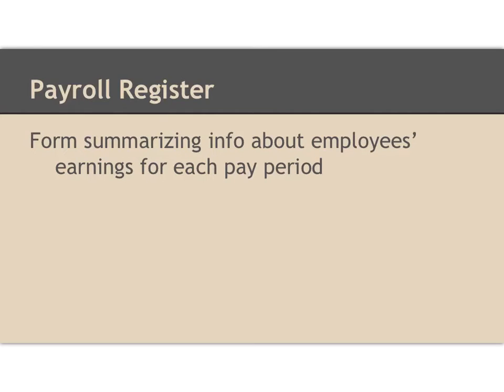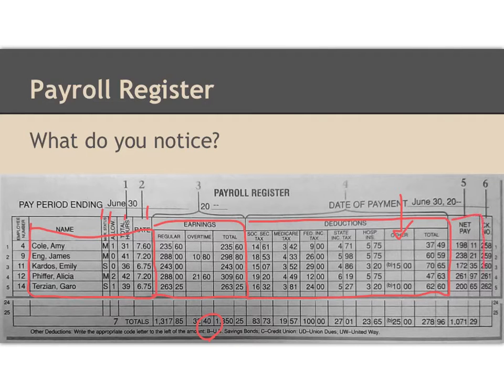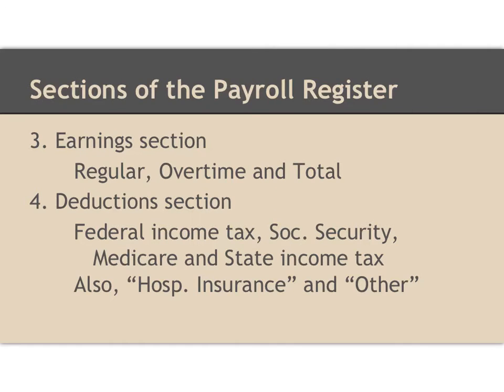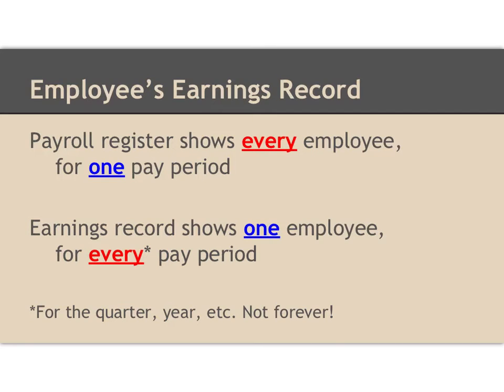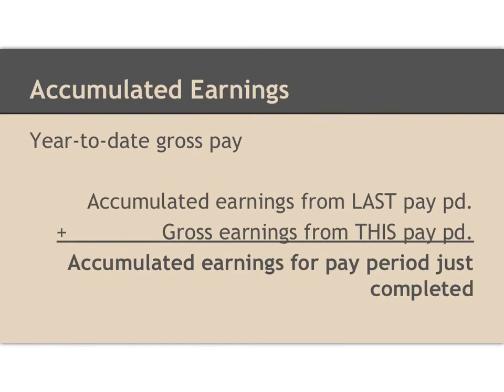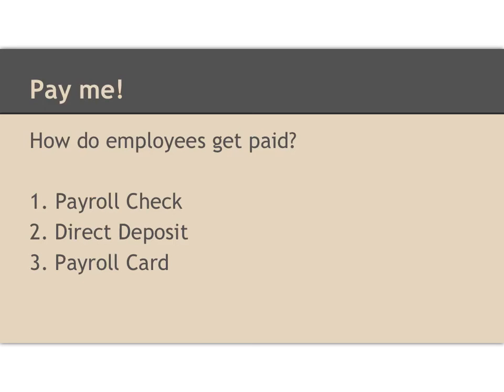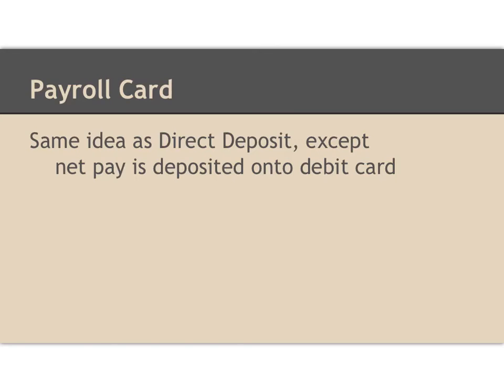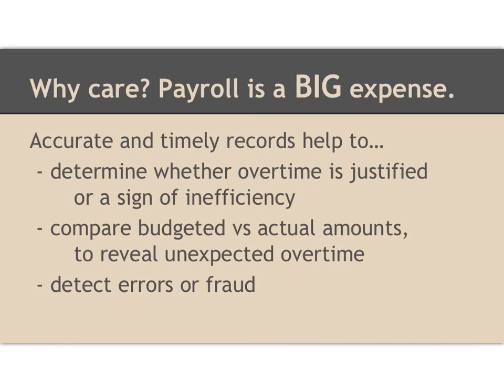12.3 - Payroll Records